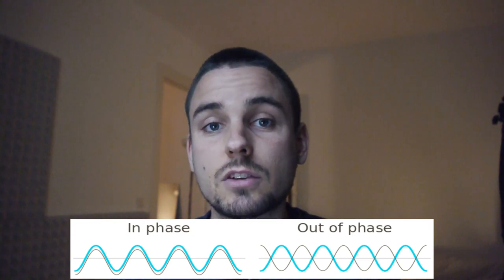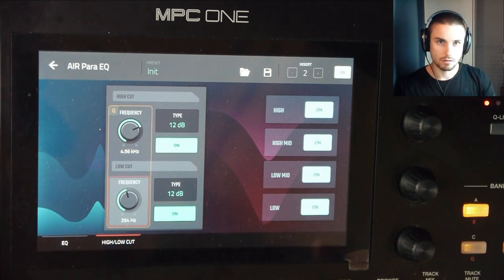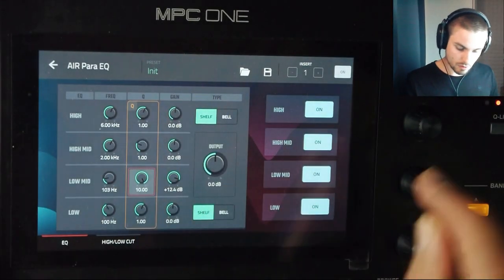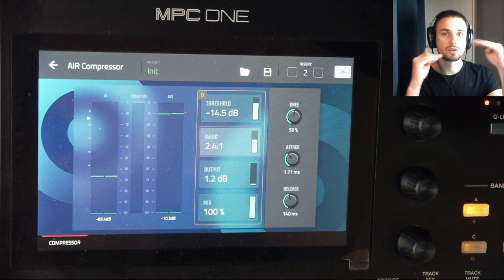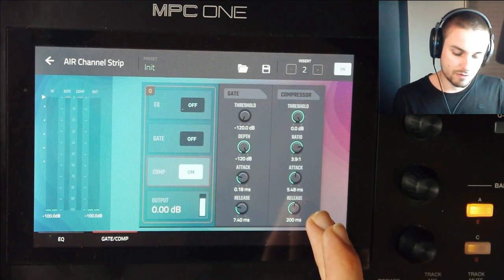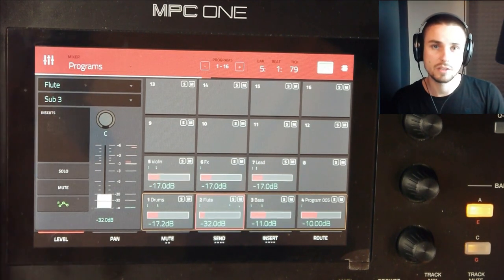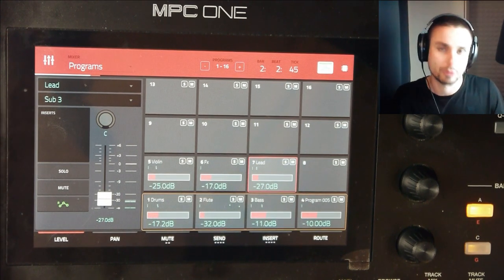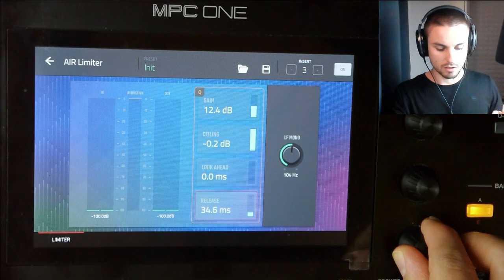MPC ONE Tutorial - A Step by Step Guide to Great Sounding Mixes!!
Also for MPC LIVE and X! FULL Workflow Tutorial // The Entire Process (IN DEPTH) //

★ DRUM KITS★

★ BEATS & INSTRUMENTALS ★

★ MPC TUTORIALS ★

Timeline:

0:00 Intro
1:00 Theory
1:19 Height
2:30 Width
4:25 Mix in Mono?
6:28 Depth
7:35 Reference Tracks
8:00 Know your room
9:00 Ear Training
9:55 Emotion/Vibe
11:27 Mix Preparation
12:30 Rough Mix
13:00 Naming Programs
13:20 Master Level/Headroom
14:30 Gain staging
15:00 Returns/Send
19:35 Submixes
21:00 Route
24:00 Start Mixing
24:20 Kick/Pad Mix
24:40 Bigger Kick/Layering
26:25 Track Mute/Bass
27:00 Low End
27:54 AIR Para EQ
28:22 Q / Visual EQ
30:40 Bell EQ Visual
31:10 Shelving Curve Visual
31:47 Graphic Representation
32:00 High/Low Cut
33:40 EQ-ing Bass
35:00 EQ-ing Kick
36:20 EQ on Submix
37:00 AIR Channel Strip EQ
38:30 Check your levels
39:00 AIR Compressor
39:35 Glue Kick&Bass
40:13 Threshold
41:39 Ratio
42:15 Output
42:30 Mix
43:24 Knee
43:40 Attack
45:55 Release
48:25 Blind A/B Test
50:35 Adding Clap
51:20 EQ-ing Clap
52:33 Find Core Frequency of Clap
54:20 AIR Channel Strip Compressor
56:50 Adding Hats
57:15 EQ-ing Hats
57:40 AIR Kill EQ
59:27 MONO
1:01:22 EQ-ing SHaker
1:03:38 Leveling
1:04:00 EQ/Comp Submix 2
1:07:07 EQ-ing Flute
1:10:28 Don't SOLO
1:11:11 Adding Violin
1:11:35 Flute Send/Return
1:14:20 EQ-ing Violin
1:16:52 Violin Send/Return
1:17:40 Open Hat
1:18:20 Drums Send/Return
1:19:35 Lead
1:20:00 Deleting Notes
1:22:00 STEREO AGAIN
1:22:40 EQ-ing Melody Submix
1:23:20 Stereo Width Melody Submix
1:24:00 Master Channel
1:24:18 Before Mastering/Reference Track
1:25:33 "Mastering" /EQ
1:27:08 AIR Lo-Fi
1:28:00 AIR Stereo Witdh
1:29:19 AIR Limiter
1:33:28 Final Thoughts